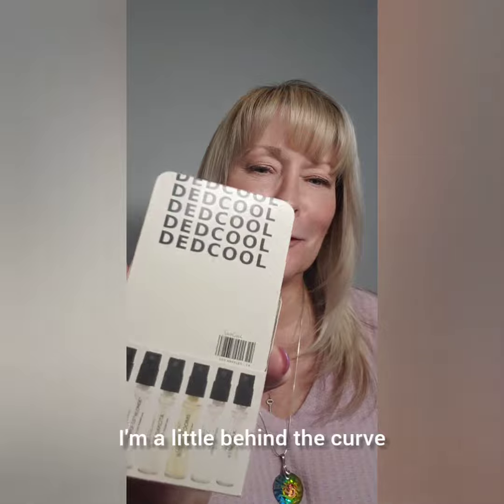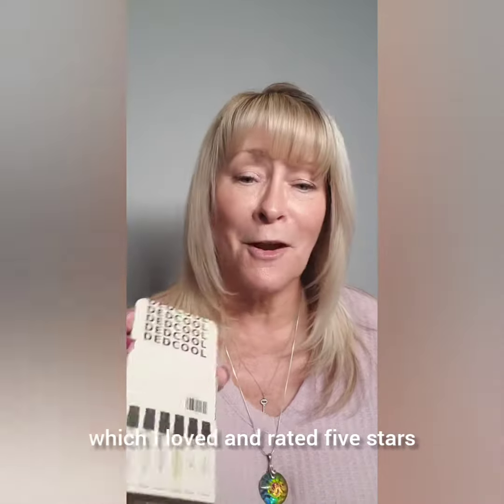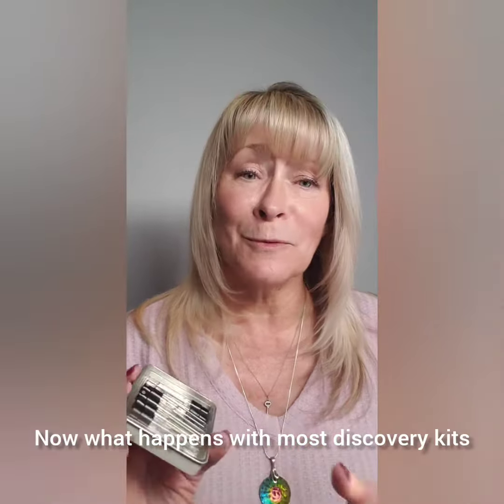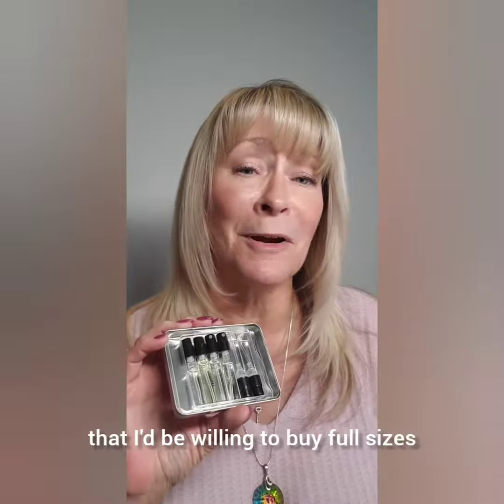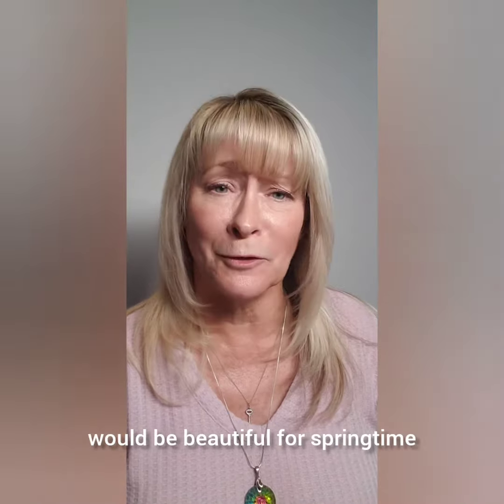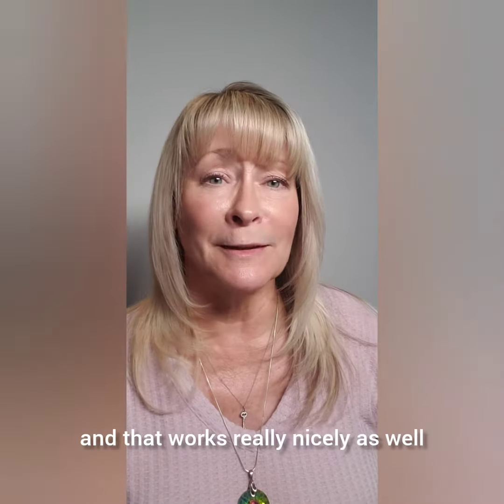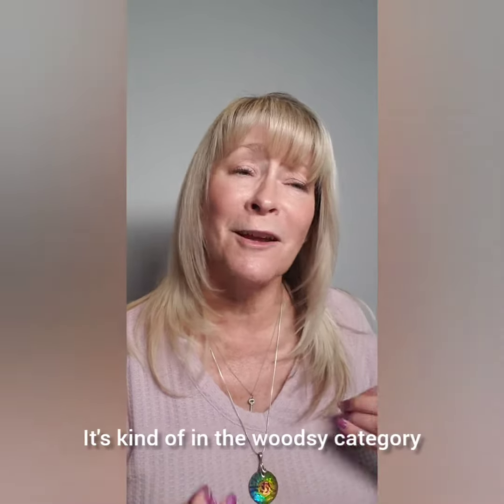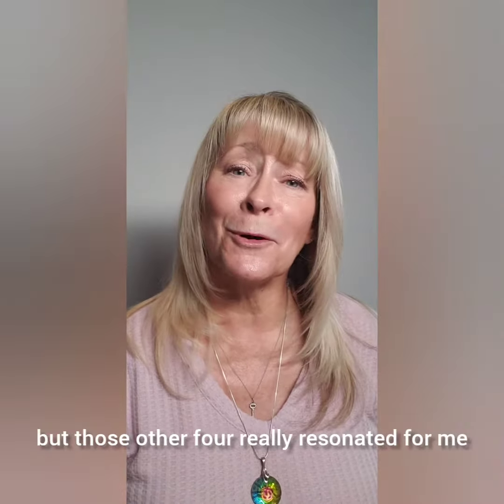Beautytap Review of DedCool Discovery Set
A Little Pricey But a Good “Try Me” Set

As a fragrance lover and professional beauty writer, I have a penchant for discovery sets. I’m rarely one to try a fragrance because it’s popular, but I do enjoy experiencing a brand from all different angles via small vials. The DedCool Discovery Set includes multiple fragrances with my favorite notes – amber and vanilla – so I enjoyed testing the collection as a whole.

Fragrance 01 Taunt was a given for me since it has a strong gourmand vibe to it, but Fragrance 03 Blonde shocked me to no end. Woods rank high on my list, and the black violet brightens Blonde above its juniper tones, giving it a bit of purple fruitiness.

Red Dakota is a beautiful late spring, early summer scent with the bergamot elevating the gardenia with a juicy citrus note to avoid the typical cloying white flower feel.

Sadly, Milk and XTRA Milk are lost on my olfactory system. I can’t detect much of a scent in either one, but I do think the Discovery Set is worth buying, especially if you’re unable to try these scents in person. For me to find four fragrances out of six that I would be willing to purchase makes this a complete success to me.

Definitely worth testing. You might even be surprised by what you enjoy the most.

5 stars.